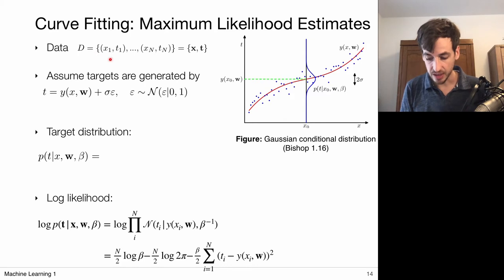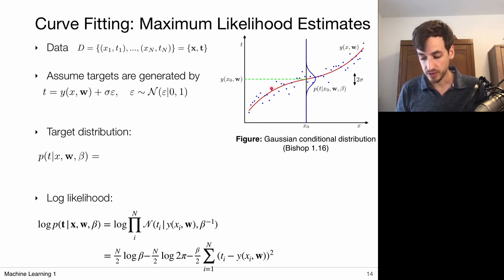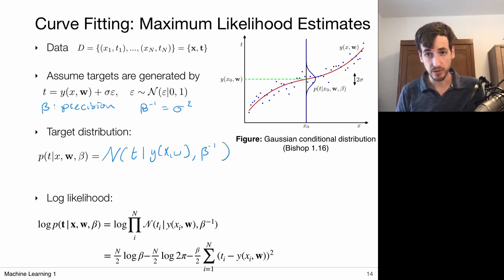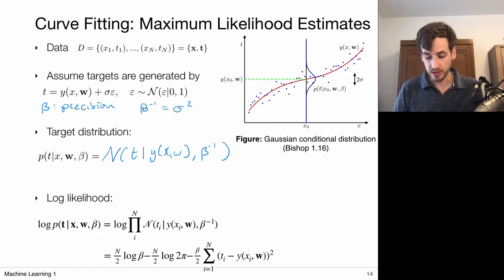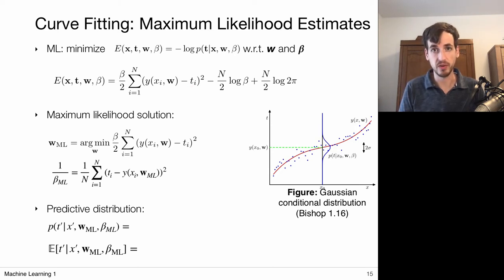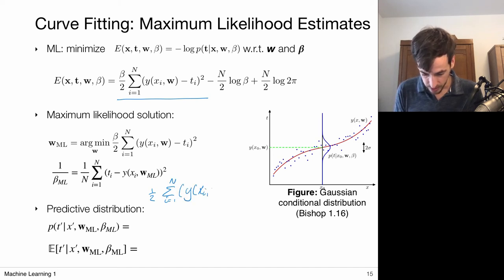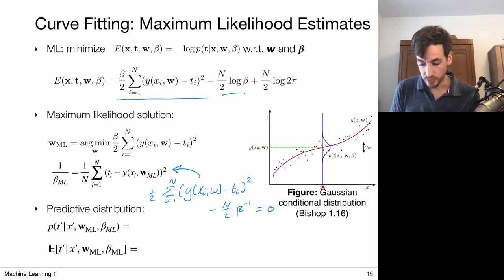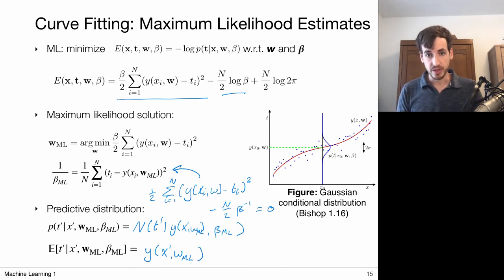2.4 Maximum Likelihood: Example (UvA - Machine Learning 1 - 2020)